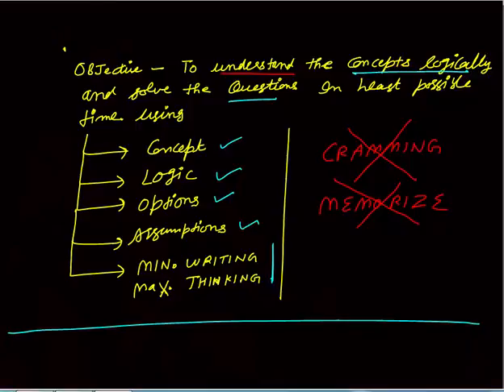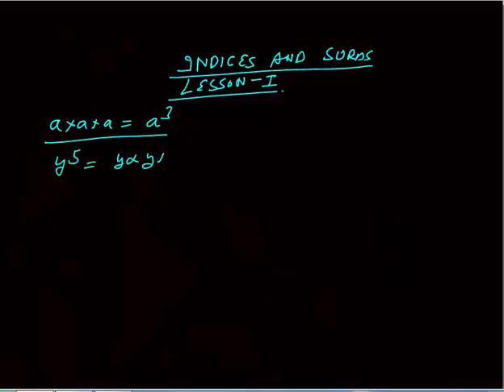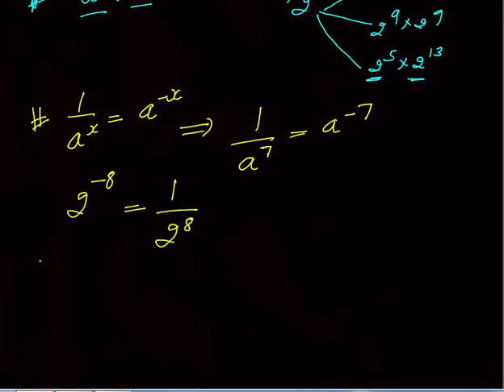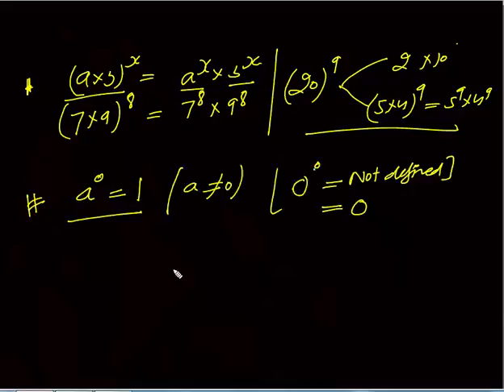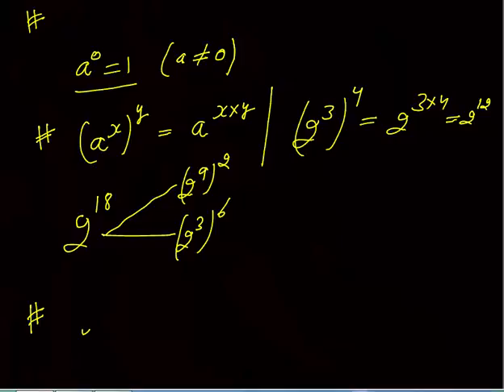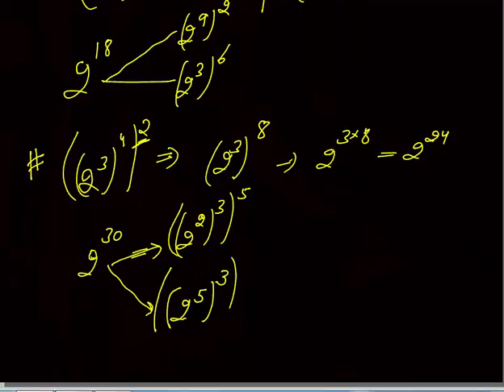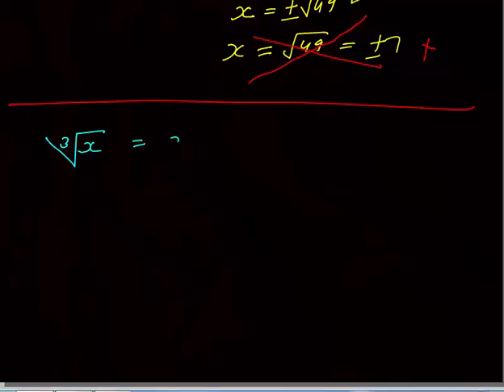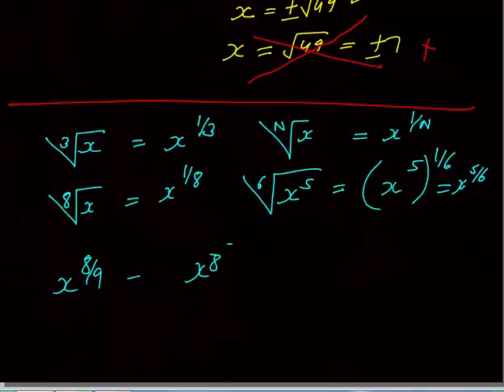INDICES & SURDS_LESSON 1_INDICES & SURDS BASICS_QUANTITATIVE APTITUDE_CAT/GMAT/GRE/BANK PO/SSC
 Basic rules for indices and surds with examples
 Exponents and powers basics with examples
 Exponents and radicals basics with examples